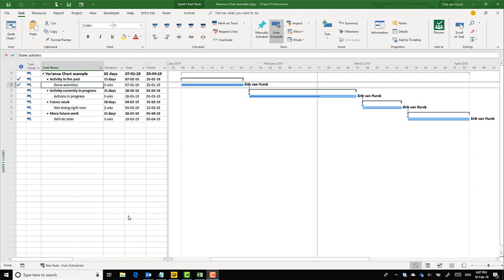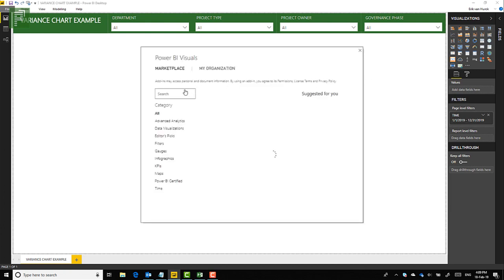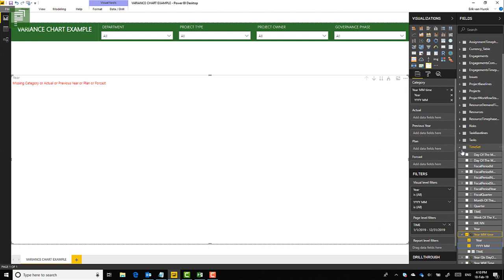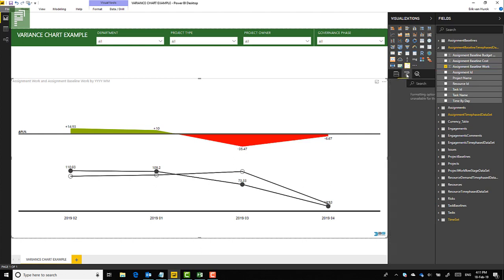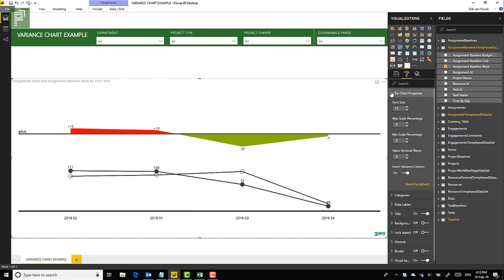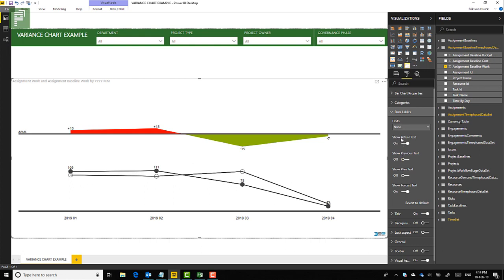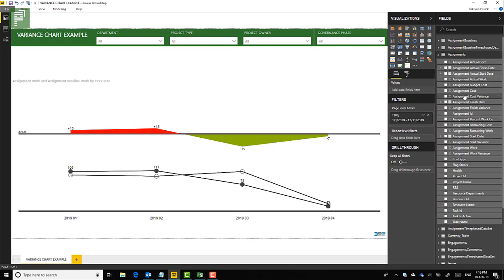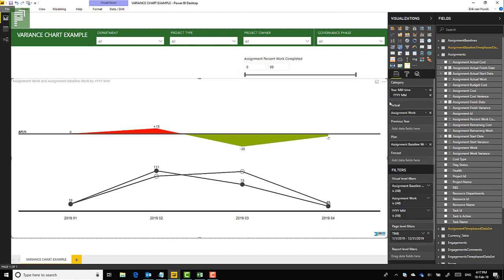Creating a Variance Line Chart using Project Online data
I'm taking a look at a custom visual by 3AG Systems. It's called the Line Chart with Absolute Variance. This great visual is easy to use and any project manager should be interested in it, in my opinion.

I've created the Power BI data connections based on the Content Pack shared in this blogpost:

You can find the Power BI Feb 2019 update video here (I linked to the specific time where the visual was shared):